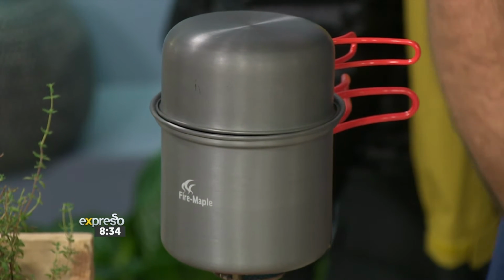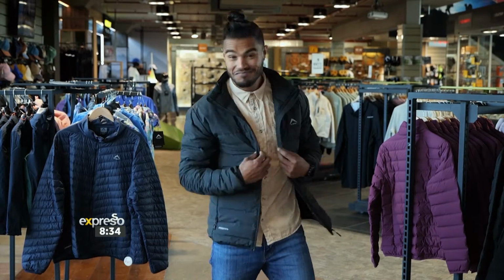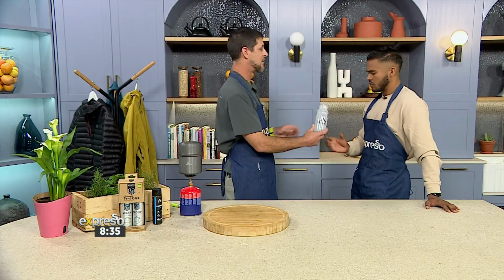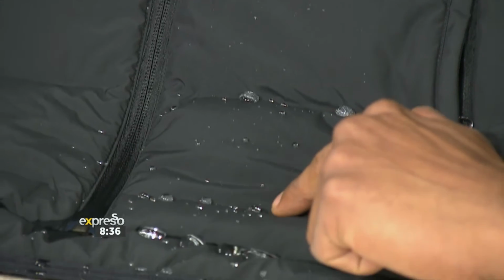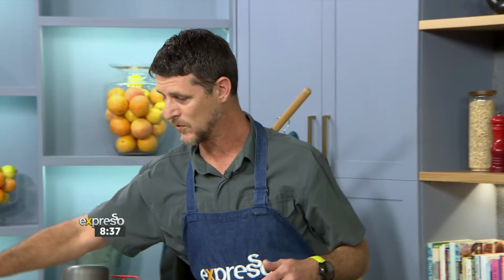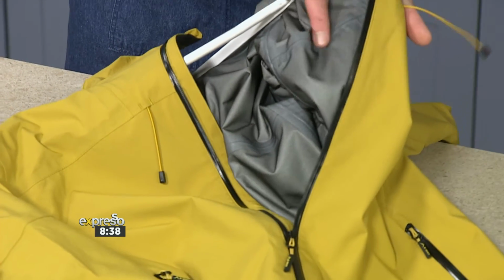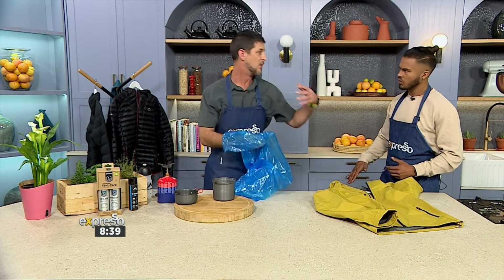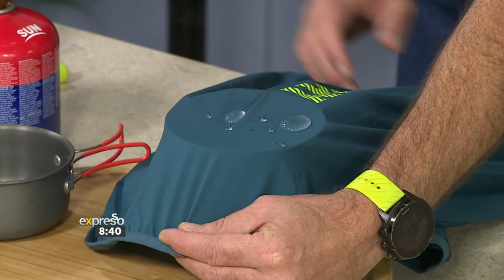How to Care for your Gear: K Way Down Puffer Jacket - By CAPE UNION MART